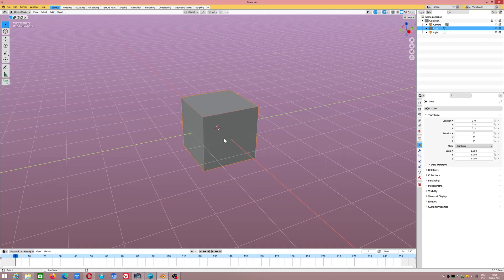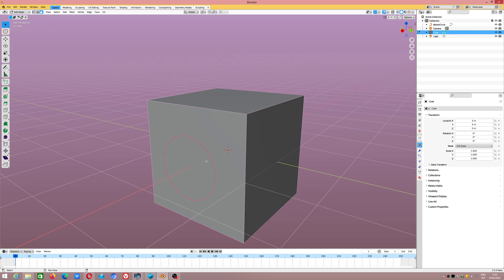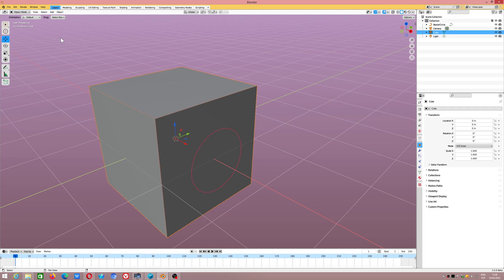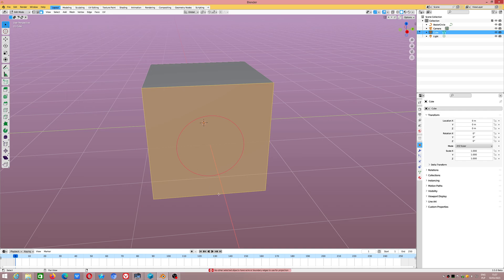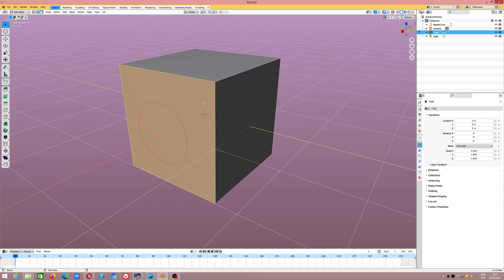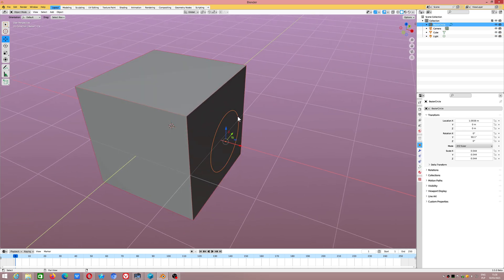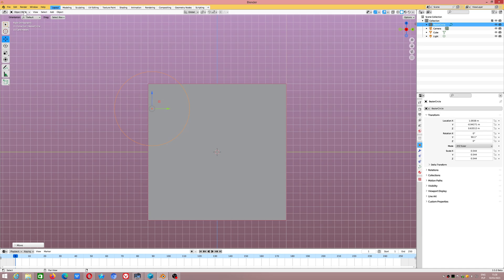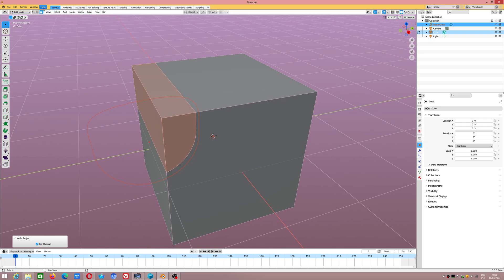Blender 3.5.0 Beta - how to fix - knife project - No other selected objects have wire (2023).